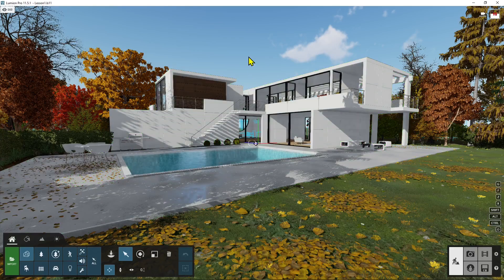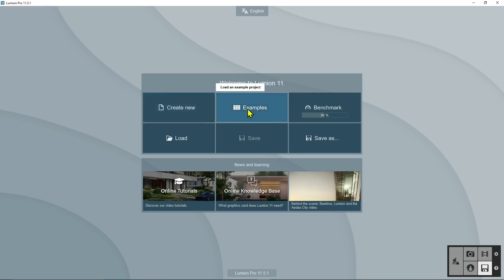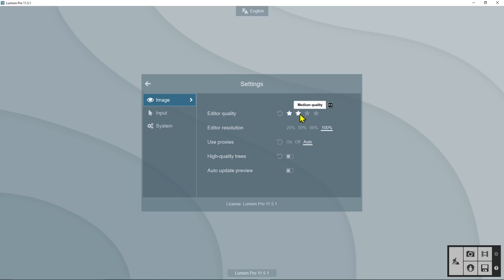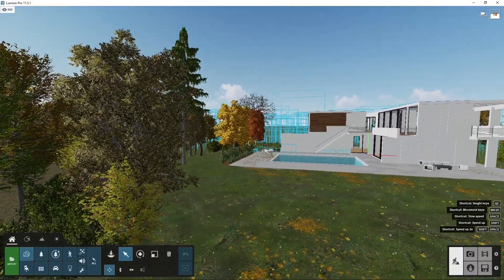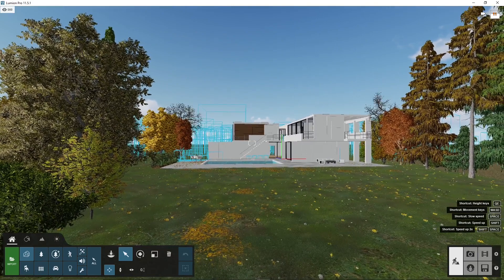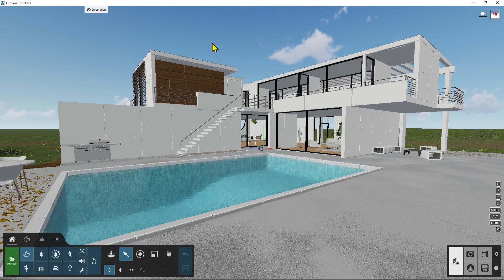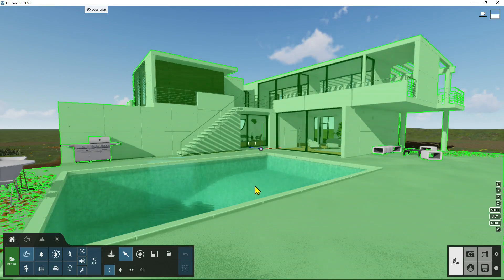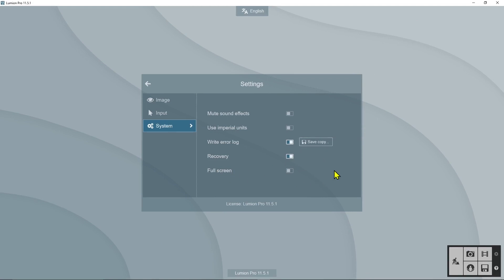LUMION PRO Videocourse - 02 - Basic Commands, Navigation of The Scene, Manage the Workspace View